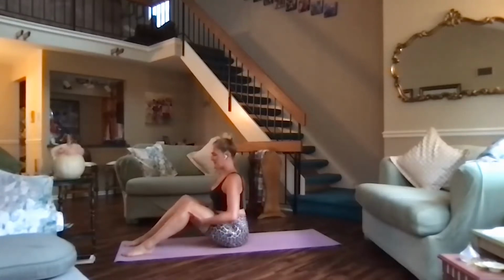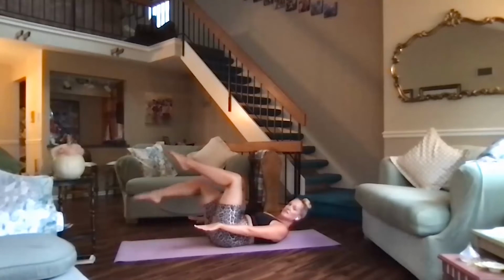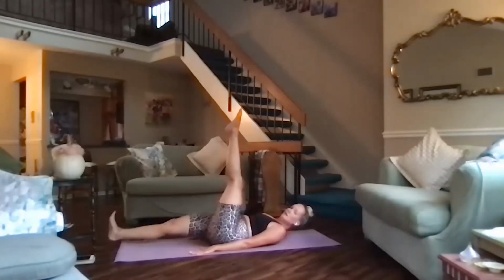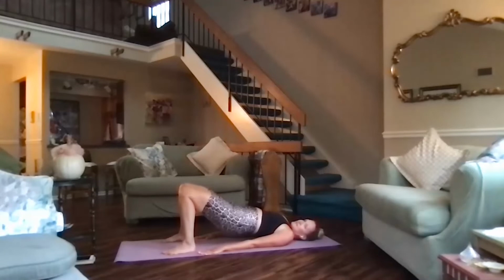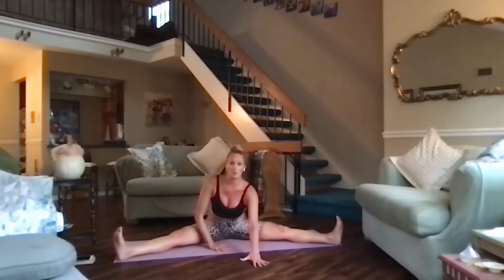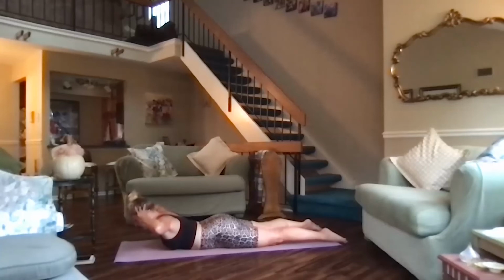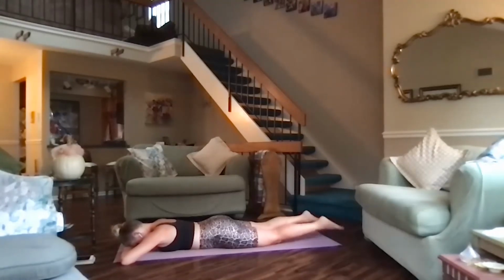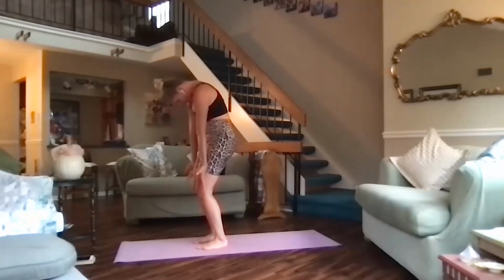Workout Wednesdays: Pilates with Beth Grutzmacher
Jefferson fitness instructor Beth Grutzmacher leads a Pilates session that stretches your core and your upper and lower body for a great at-home workout.

Recommended Equipment: Yoga mat or carpet